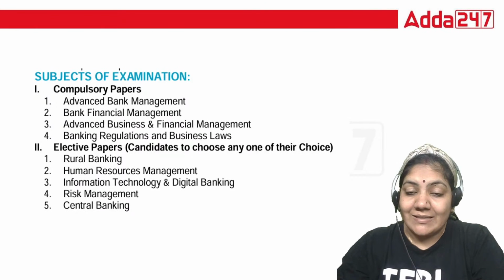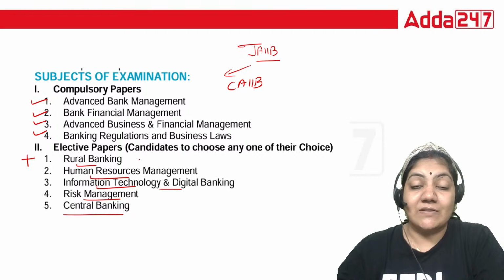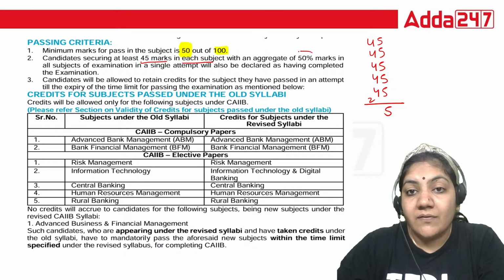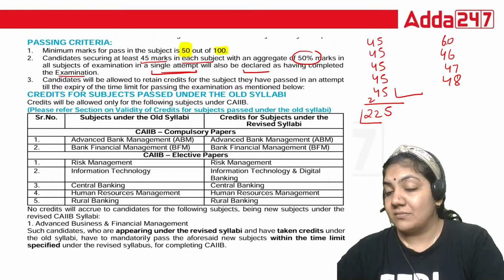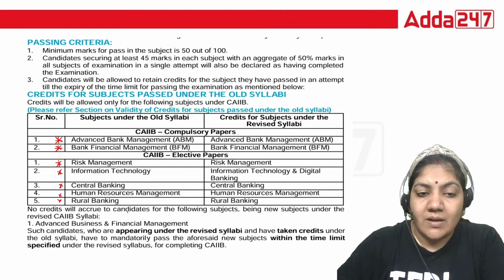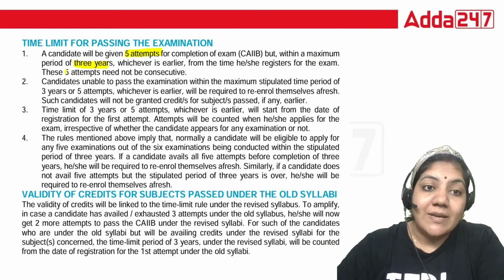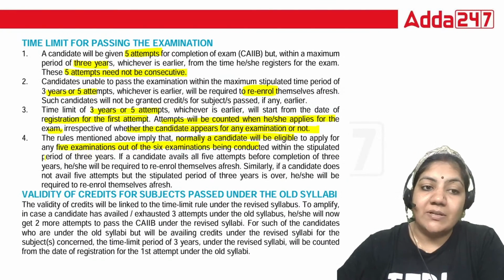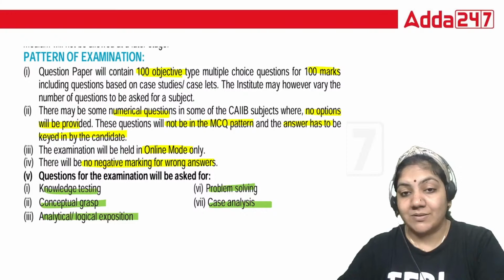CAIIB Passing Criteria | CAIIB Exam Pattern 2024 | CAIIB Nov 2024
Wondering about the CAIIB Passing Criteria and Exam Pattern for 2024? This video covers everything you need to know for CAIIB Nov 2024, including the latest updates on passing marks, sectional cut-offs, and exam structure. Stay ahead with detailed insights on how to clear the CAIIB exam with smart strategies and preparation tips.